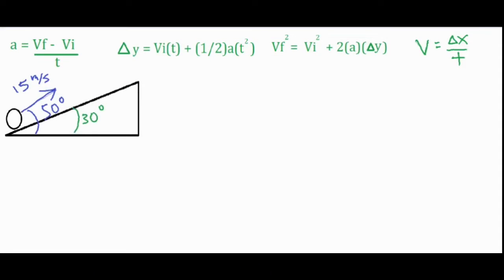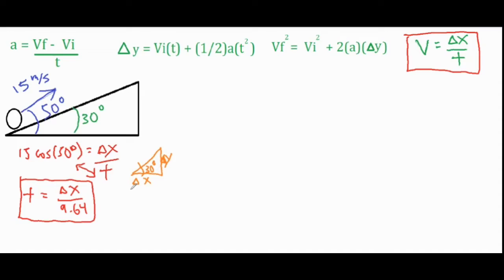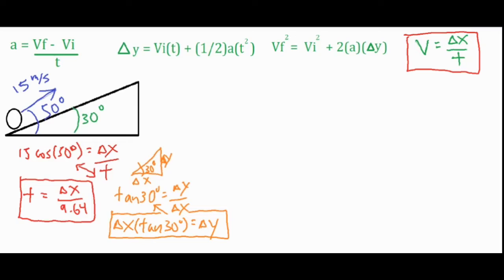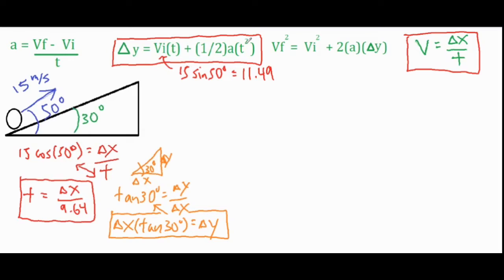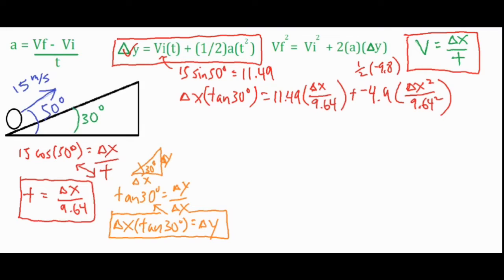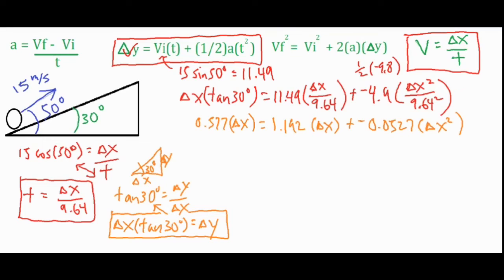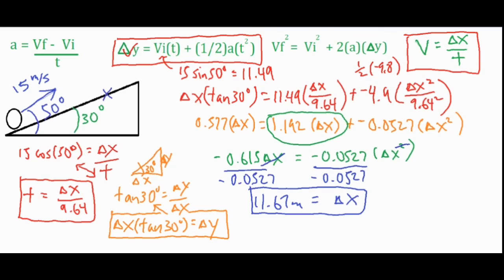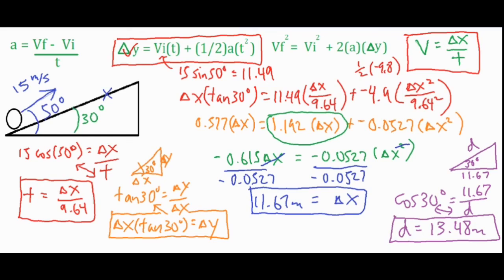Projectile Launched onto an Incline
In this video, a projectile is launched and lands on an inclined plane.  A series of substitutions and calculations are done in order to solve for its landing position on the incline.